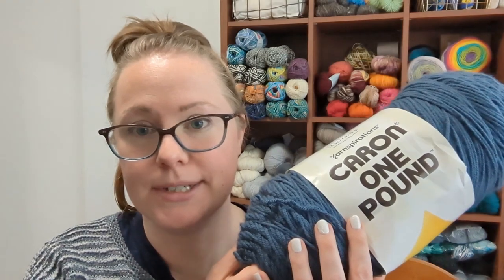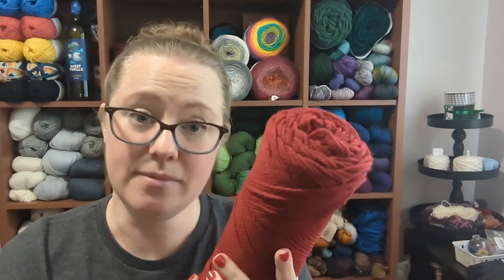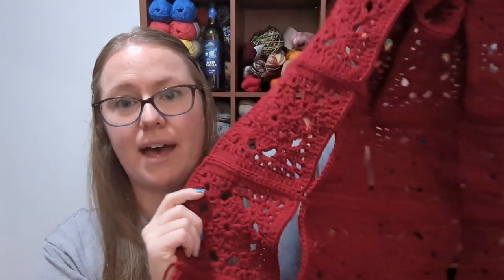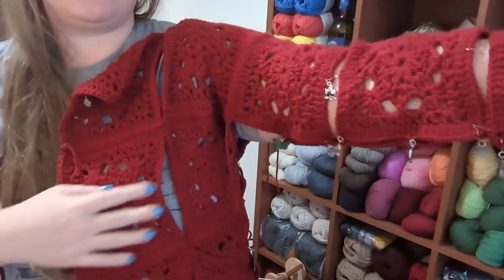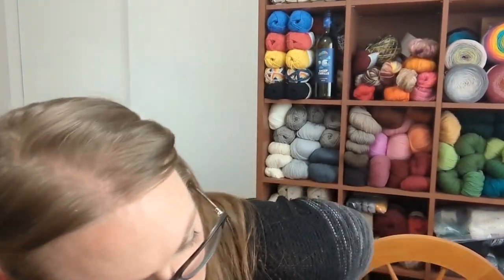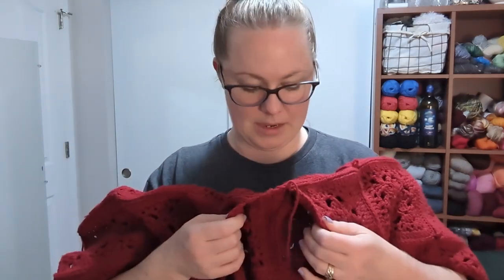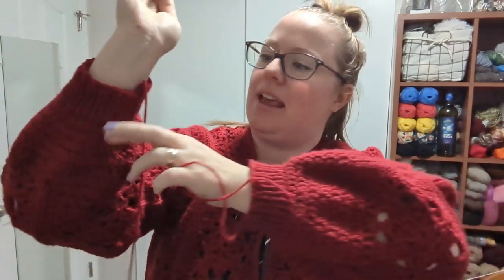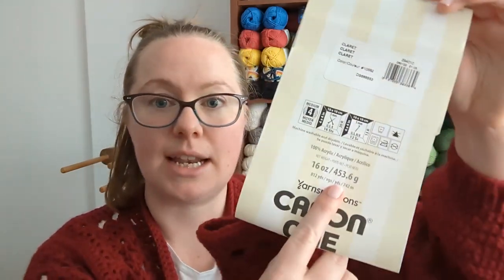Featuring the Oversized Cardigan Crochet | Episode 119 | DeHart House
Welcome! This is my YouTube channel about fiber arts, gardening, and adventures.

This episode features a crochet project to make an oversized cardigan. The selected pattern is available for free (link below) and at the time of starting this project, no one else had made. Join me from start to finish in the planning, making, and finishing of this garment. I’ll share things that worked well, and things that didn’t.

Yarn: One Pound Caron, worsted weight yarn, in the Claret colorway

Hook sizes: G and I